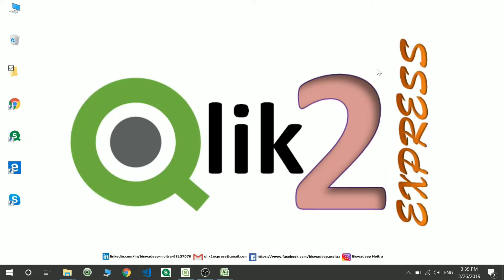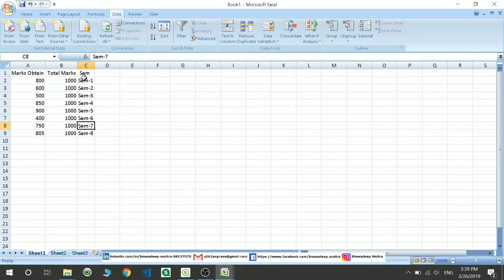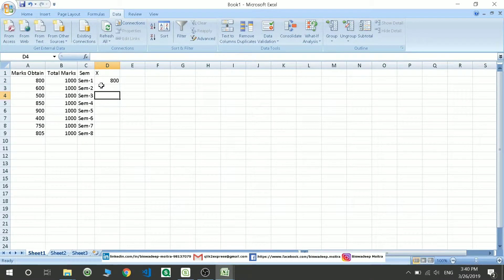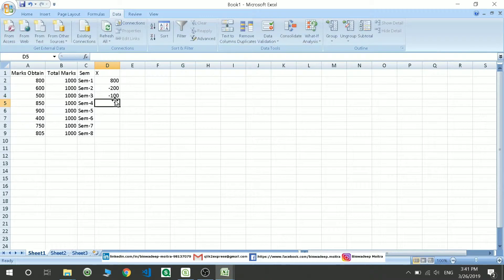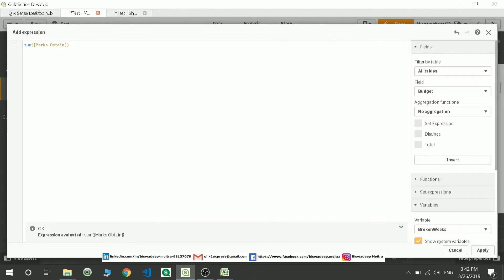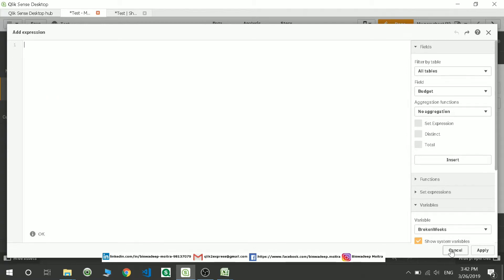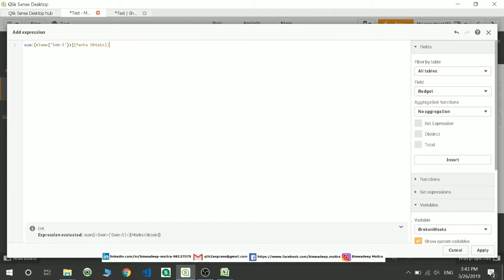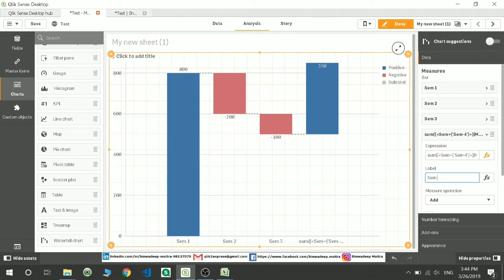18. c) Charts Part 3: Waterfall Chart in Qlik Sense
1. Waterfall Chart
It is used to show intermediate values w.r.t the initial value
The starting and final values represents the whole bar, rest values are intermediate
Used to see any increment or decrements of a measure